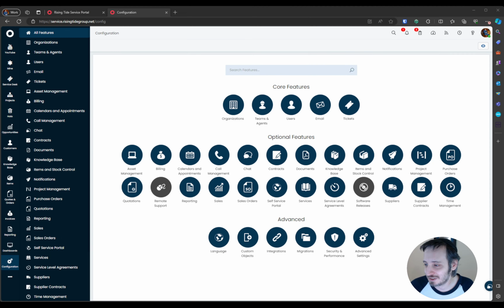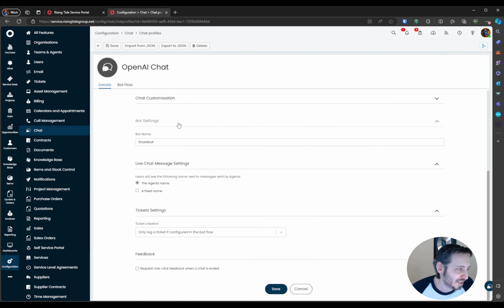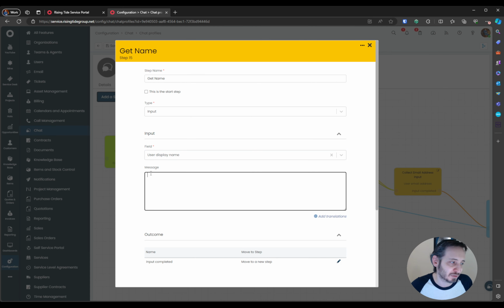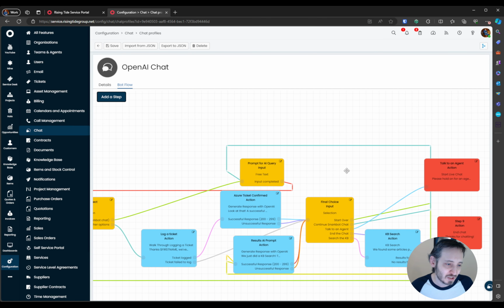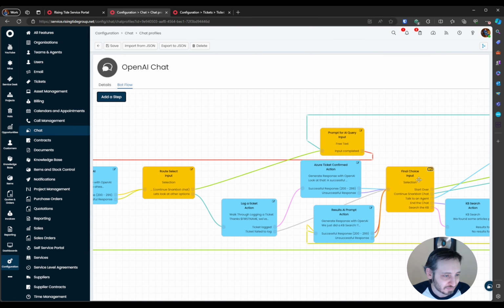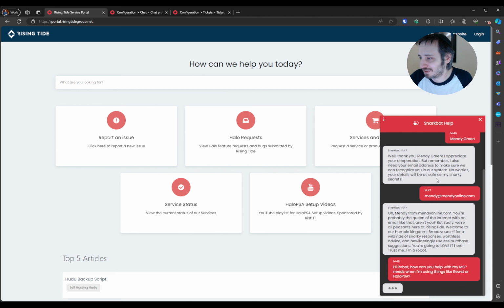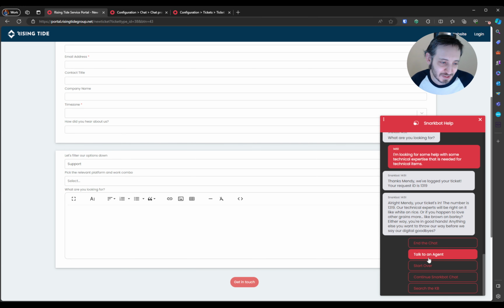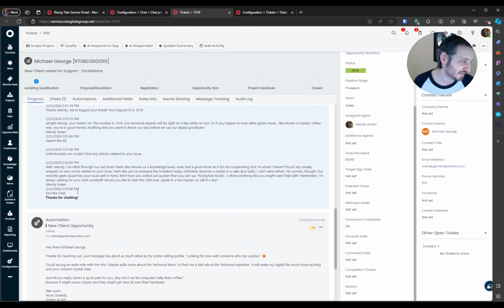Snarkbot AI meets the Halo Self Service Portal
In this video I explore an idea I had for allowing OpenAI to be more engaged with the end users throughout the HaloPSA Chat bot